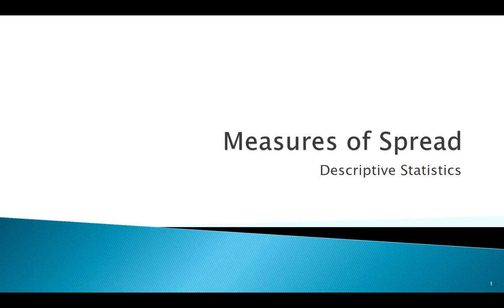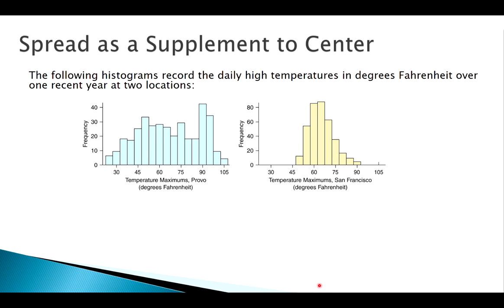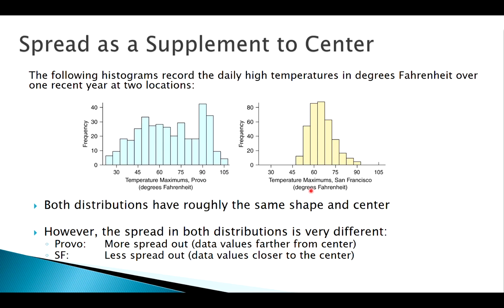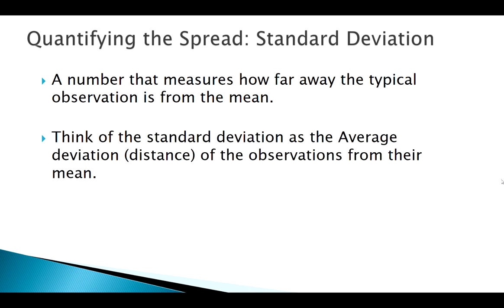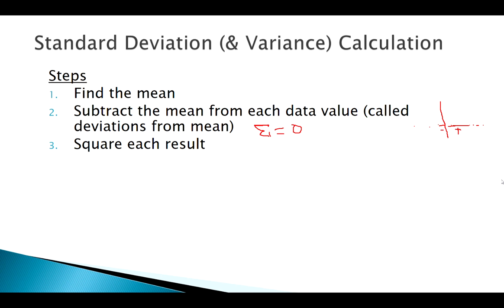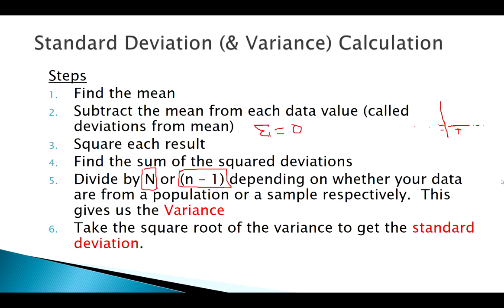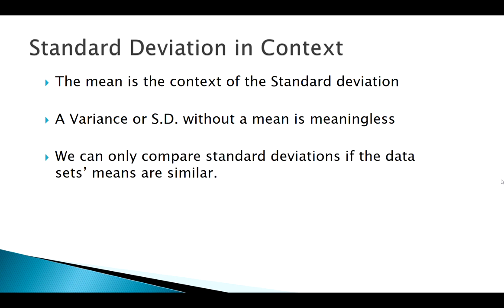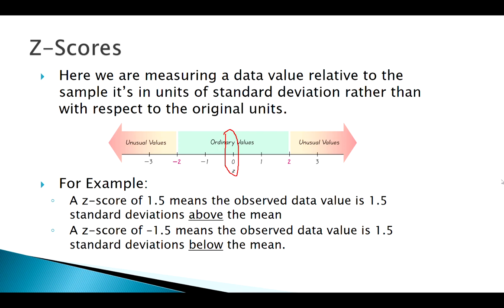Measures of Spread: Concept